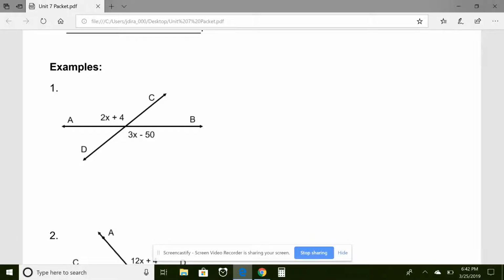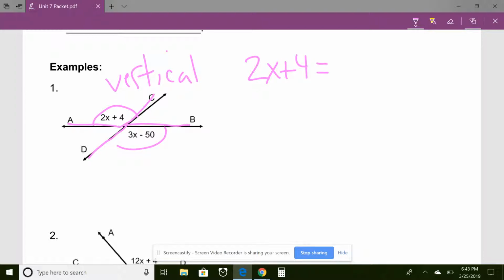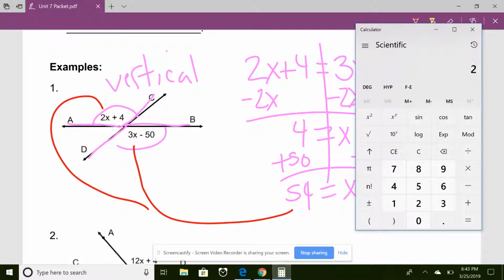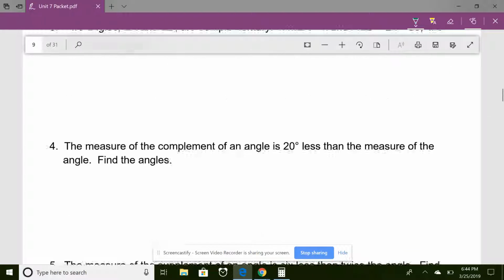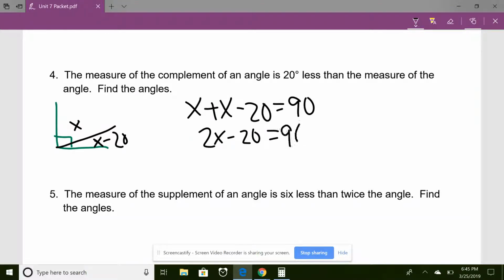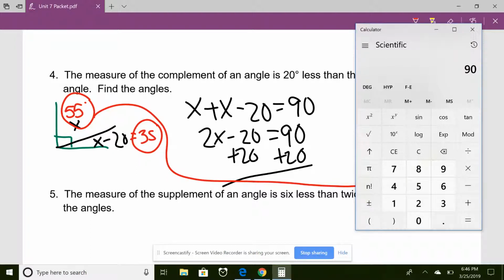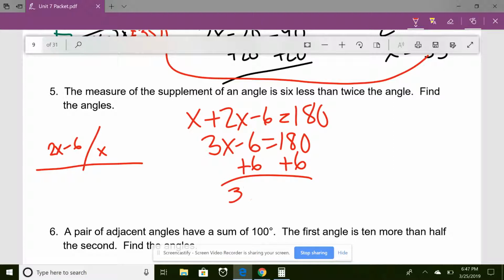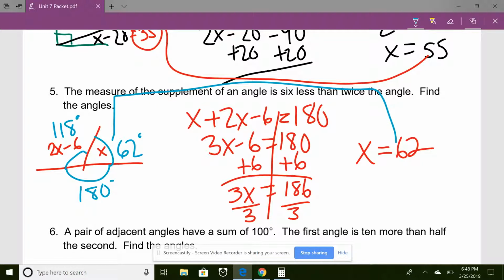Angles/Similarity: Angle Word Problems